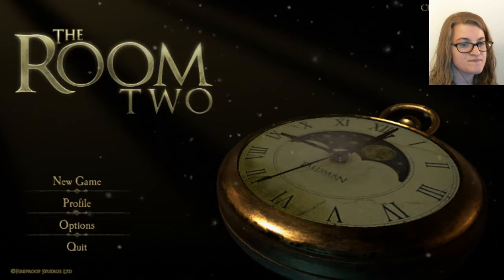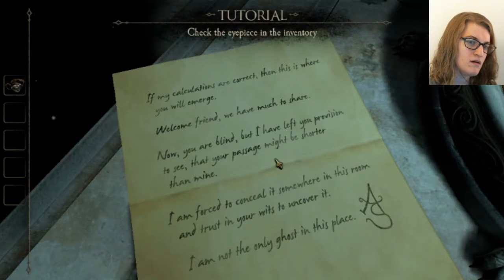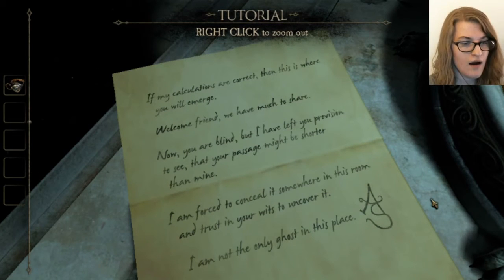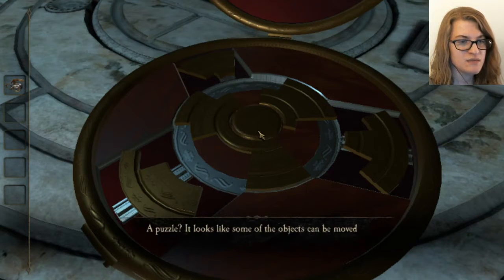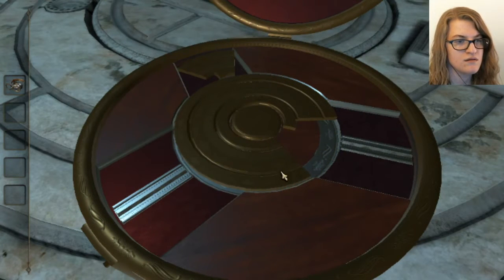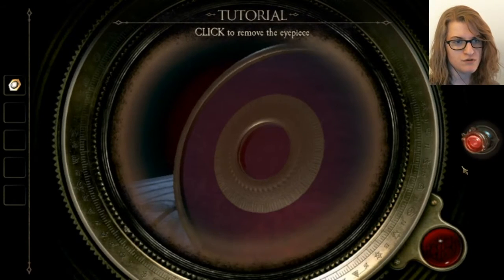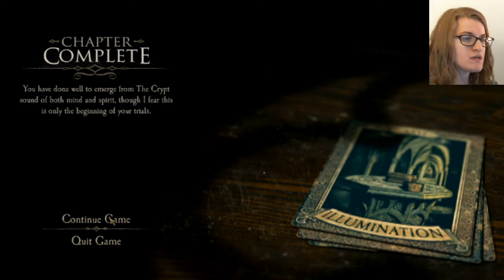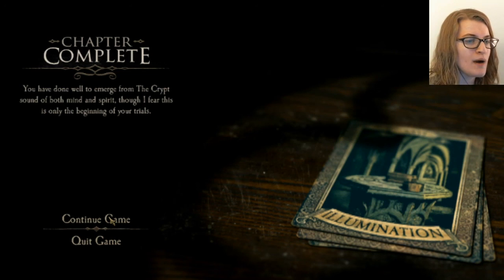The Room 2 Part 1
All game footage and artwork herein is being used for review and entertainment purposes only.
The Room 2 and all related trademarks and copyrights belong to Fireproof Games.